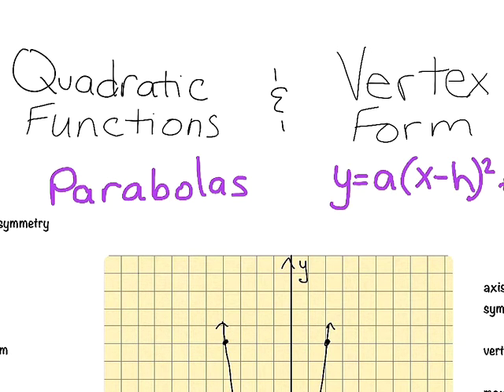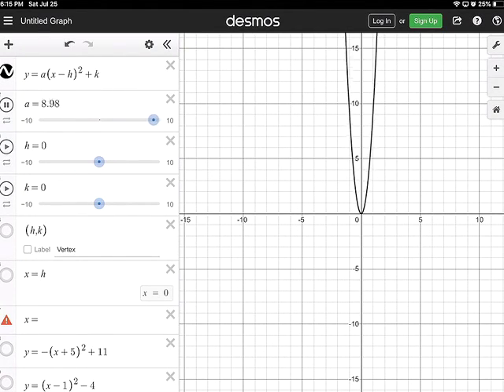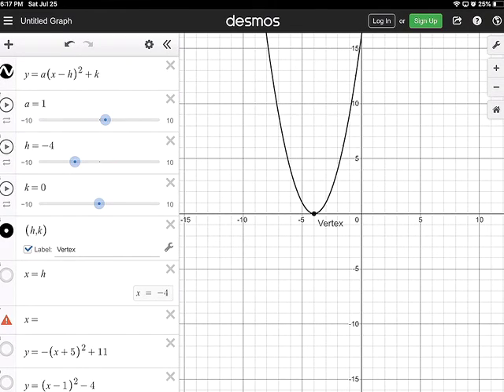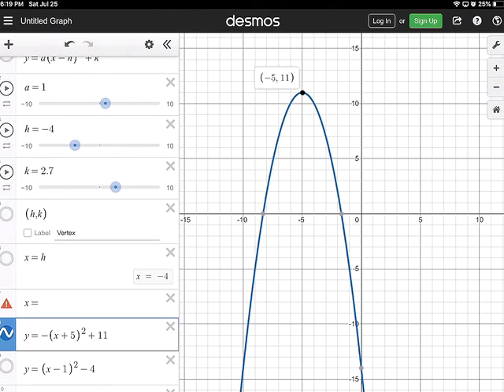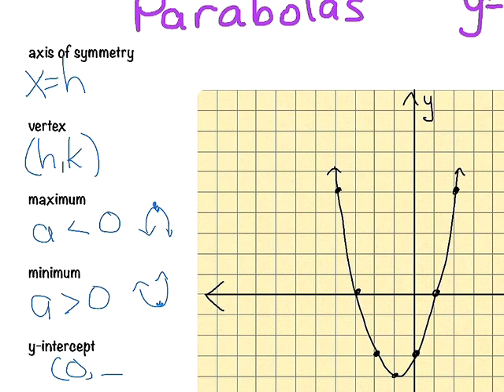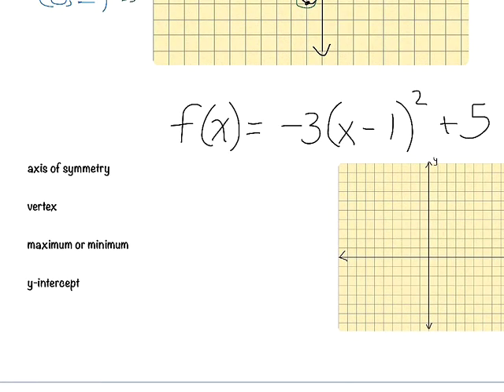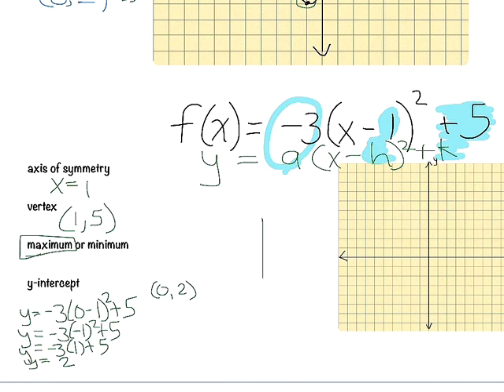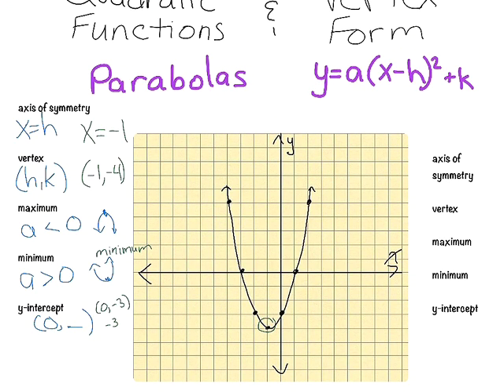vertex form parabolas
Analyzing and stating the axis of symmetry, vertex, maximum or minimum, intercepts from a graph and equation of a quadratic function.